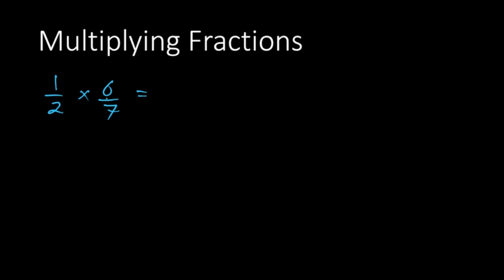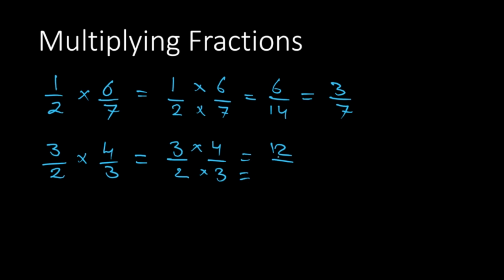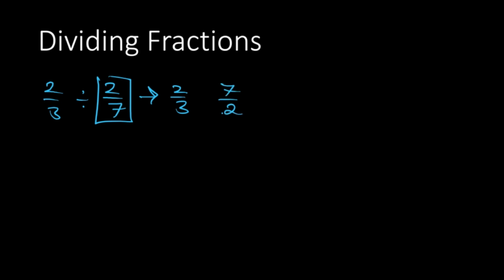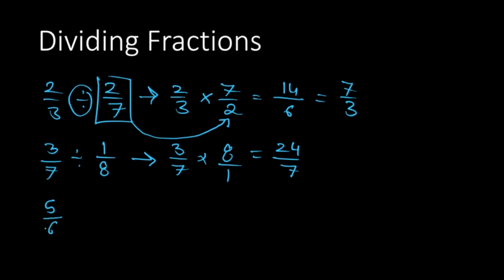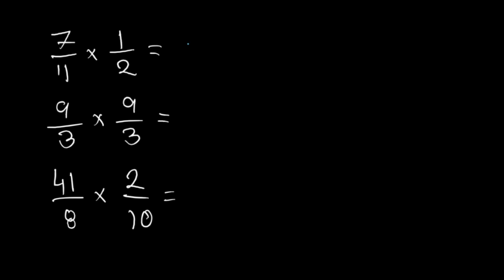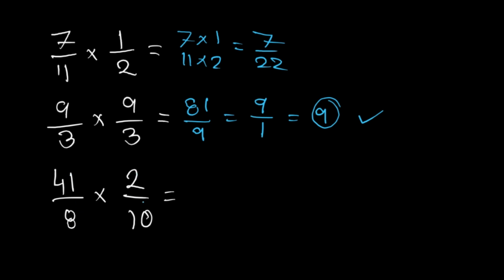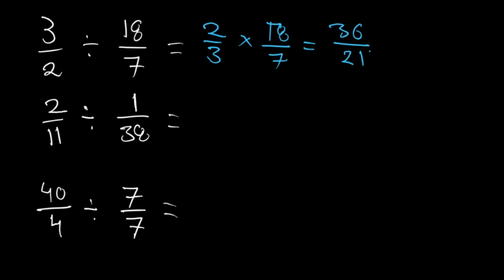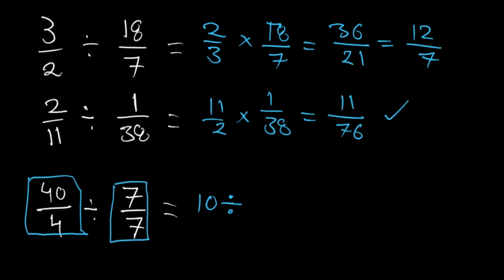Multiplying and Dividing Fractions Basics! - GCSE Maths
In this video we will go through multiplying and dividing fractions for beginners. By the end of this video you know how to multiply and divide fractions easily through learning and doing exercises.

GCSE
GCSE Maths
Fractions
Fraction multiplication
GCSE Fractions